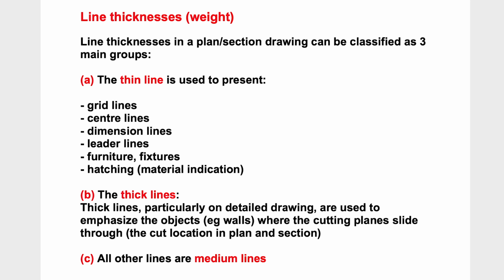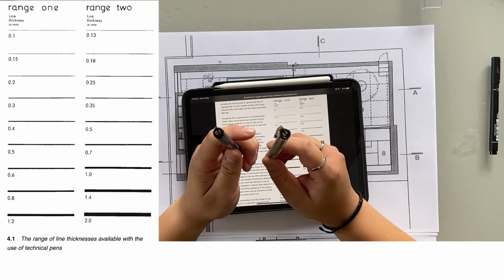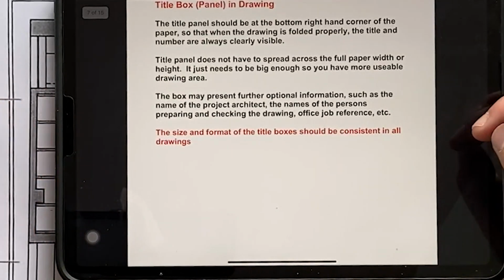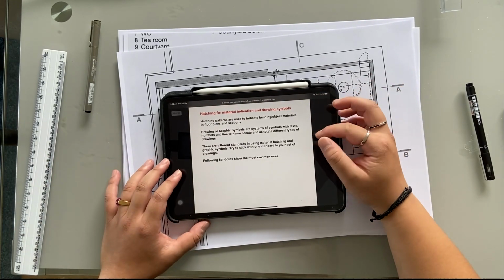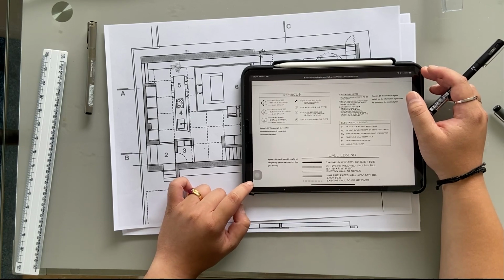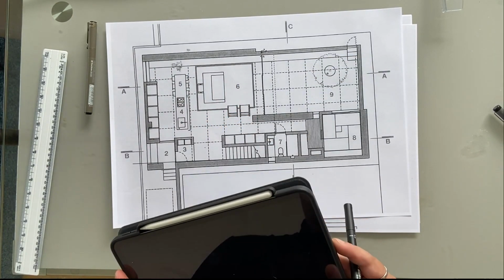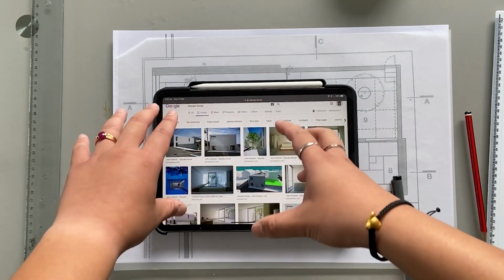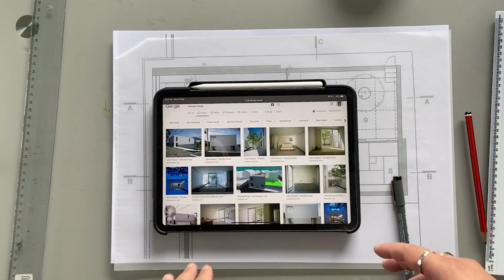Week 3 - Orthographic Drawings